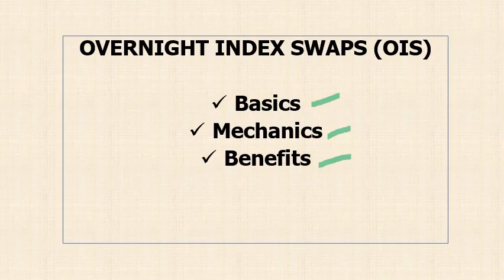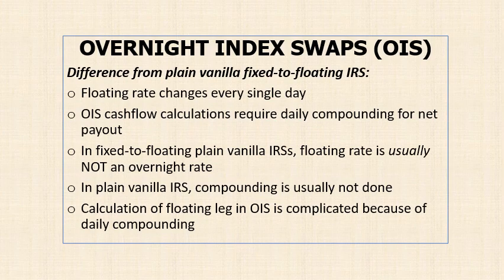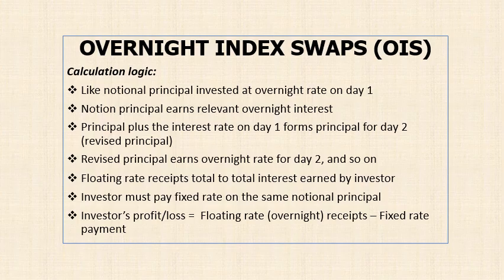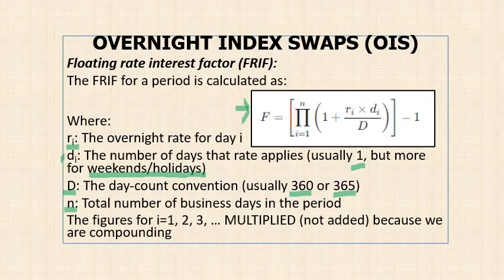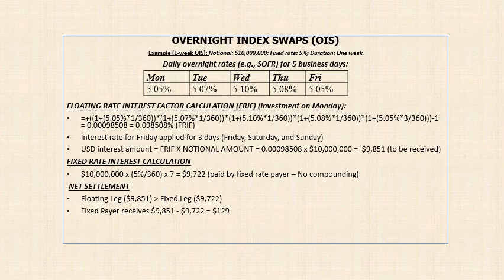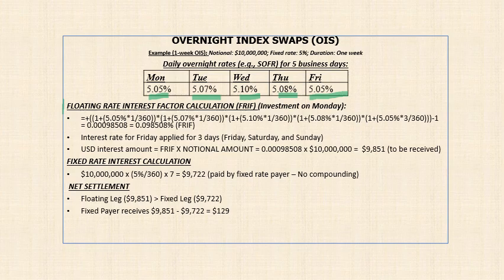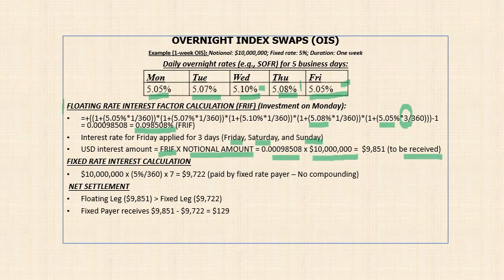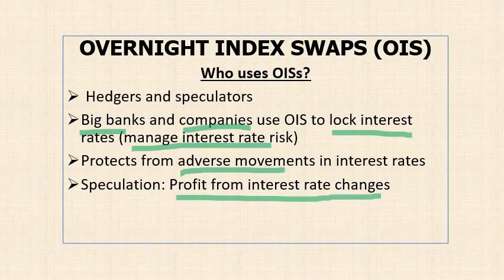Overnight Index Swaps - Calculation of Settlement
This purely educational video discusses the basics and mechanics of Overnight Index Swaps (OIS). It briefly touches upon the basics of fixed-for-floating plain vanilla Interest Rate Swaps (IRS) to highlight the difference between IRS and OIS. We work through an example to explain the cashflows and benefits of OISs.

Note that we do not provide any financial services or sell any financial products.